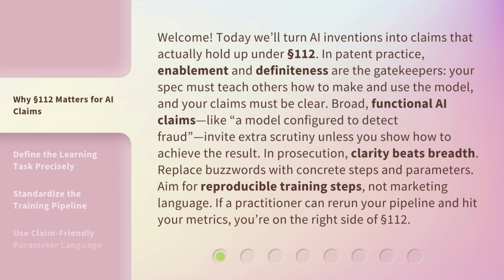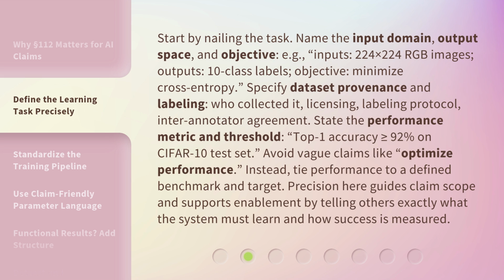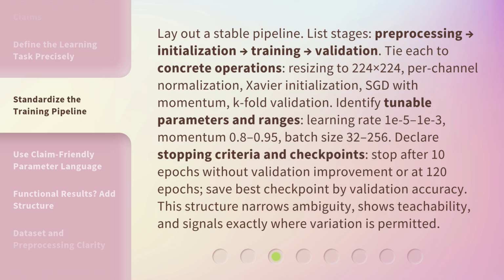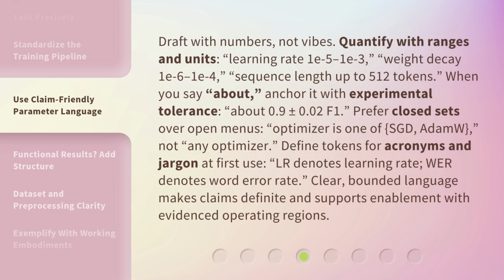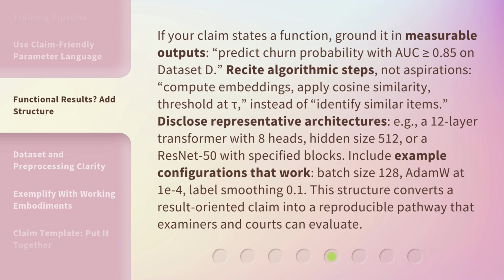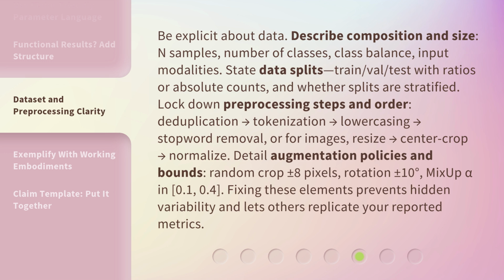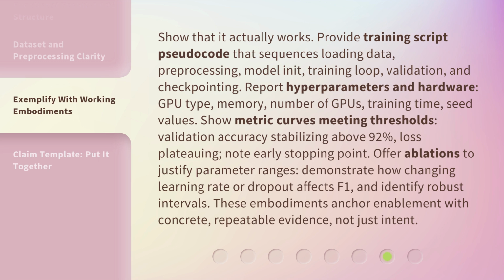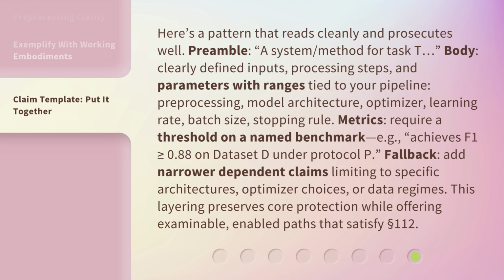AI Patent Drafting: Standardized Model-Training Claims that Pass §112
🔹 00:00 • Why §112 Matters for AI Claims
🔸 01:03 • Define the Learning Task Precisely
🔹 02:03 • Standardize the Training Pipeline
🔸 03:05 • Use Claim-Friendly Parameter Language
🔹 03:58 • Functional Results? Add Structure
🔸 05:01 • Dataset and Preprocessing Clarity
🔹 06:09 • Exemplify With Working Embodiments
🔸 07:04 • Claim Template: Put It Together

Master precision drafting for AI patents that withstand §112. Learn how to write clear, enabled, and definite model-training claims using standardized wording and measurable parameters.

In this short lesson, we cover:
- Why §112 enablement and definiteness control AI claim scope—and how clarity beats breadth.
- Defining the learning task precisely: inputs, outputs, objective, dataset provenance, labeling, and benchmark metrics.
- Standardizing the training pipeline: preprocessing → initialization → training → validation, with tunable parameter ranges and stopping criteria.
- Claim-friendly parameter language: quantified ranges, units, tolerances, and closed sets (e.g., {SGD, AdamW}).
- Turning functional results into structure: measurable outputs, algorithmic steps, representative architectures, and working configs.
- Dataset and preprocessing clarity: composition, splits, preprocessing order, and augmentation bounds.
- Exemplifying with embodiments: scripts/pseudocode, hardware/seed details, metric curves, and ablations to justify ranges.
- A clean claim template linking pipeline steps, parameter ranges, and benchmark thresholds, plus narrower dependents.